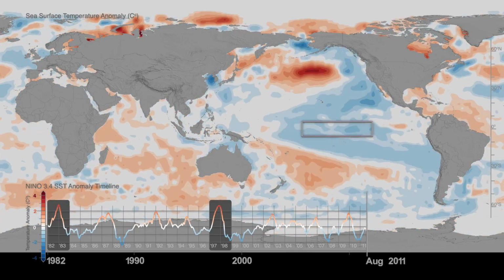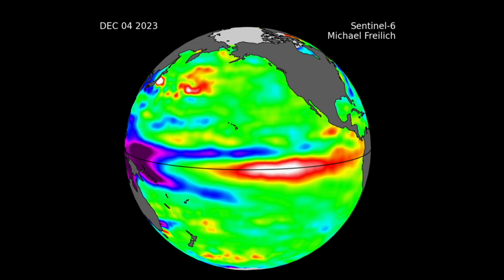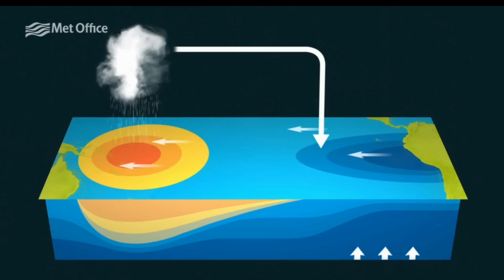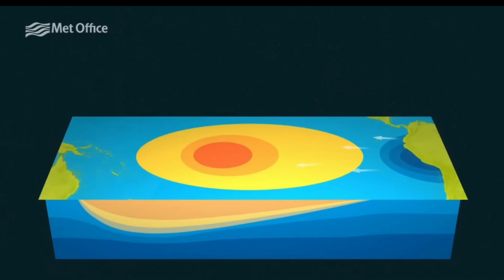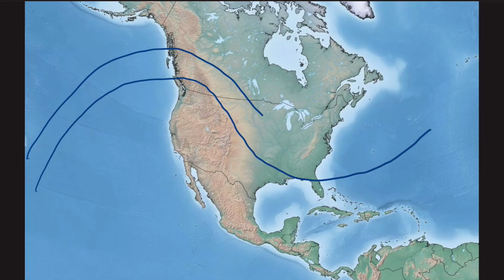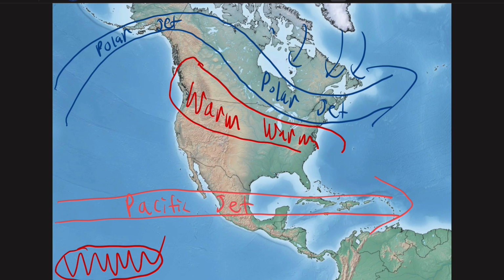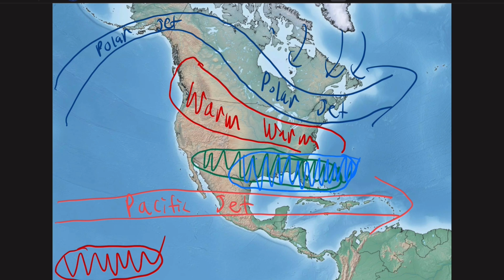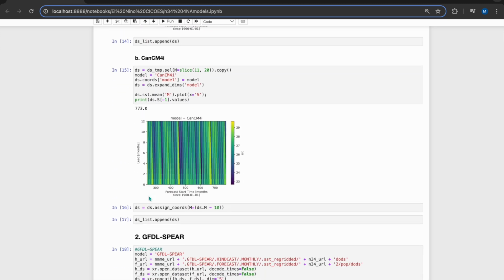Malik's CICOES REU Experience